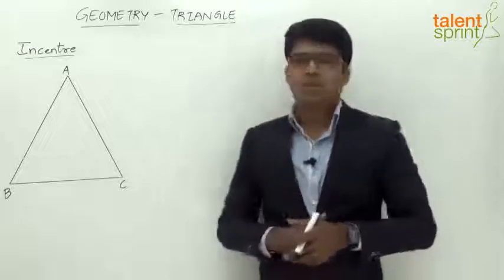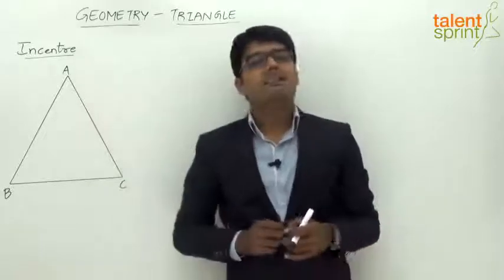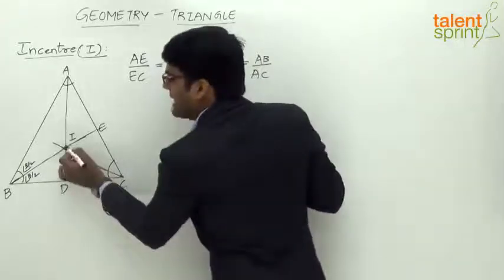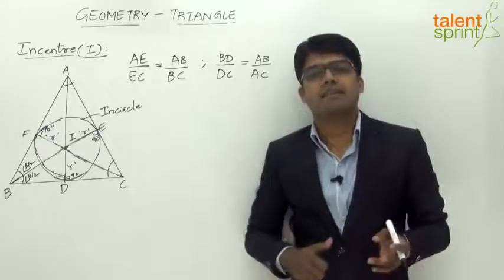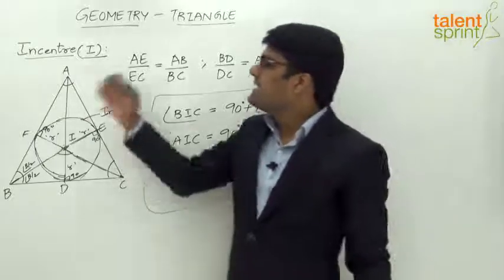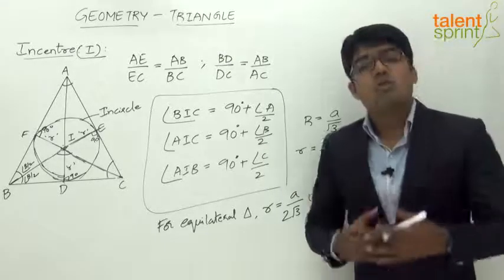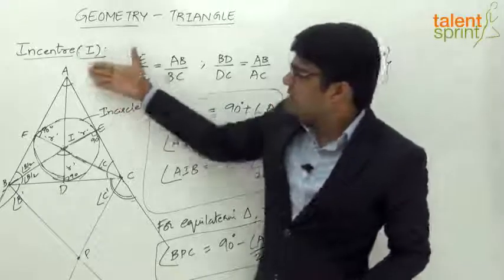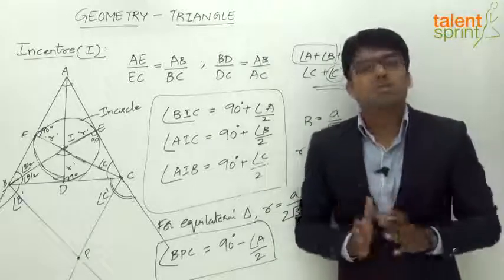What is Incentre of a Triangle and It's Properties | Geometry | Quantitative Aptitude